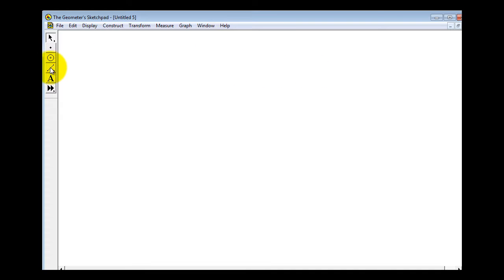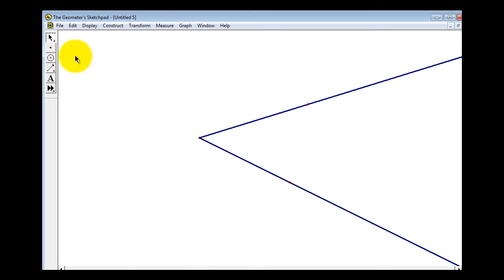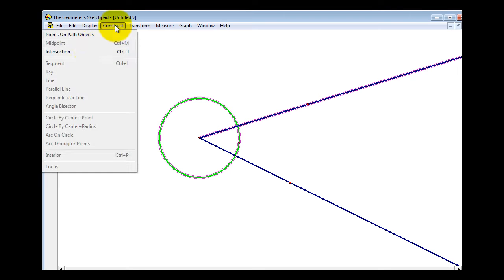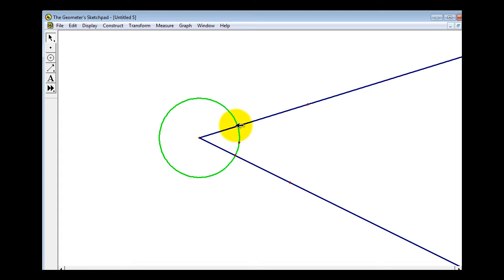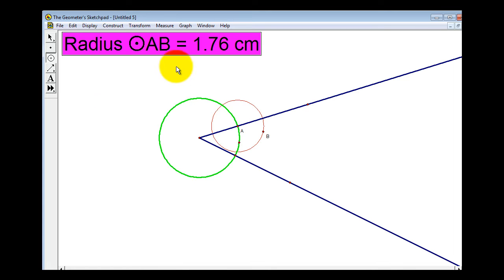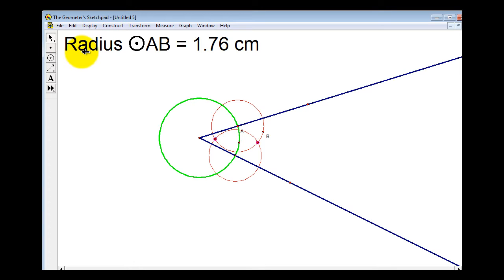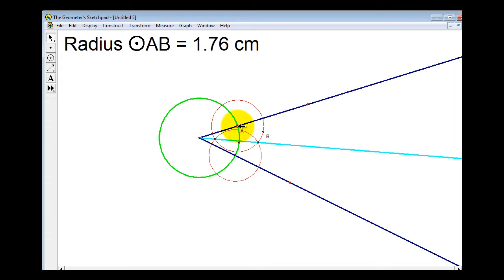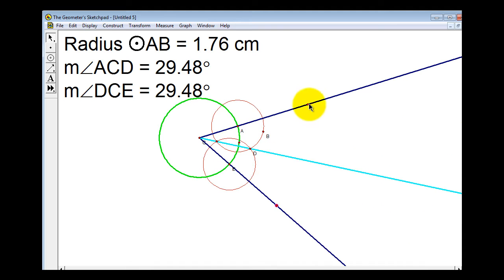Constructing an Angle Bisector Using Geometer's Sketchpad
This video shows how to construct an angle bisector using geometer's sketchpad.